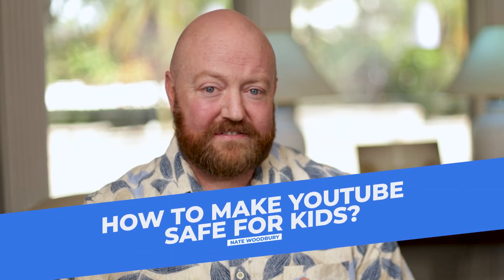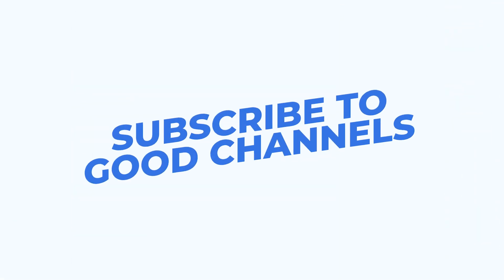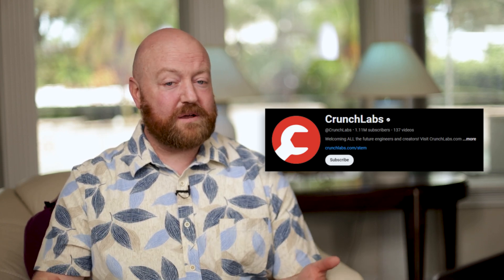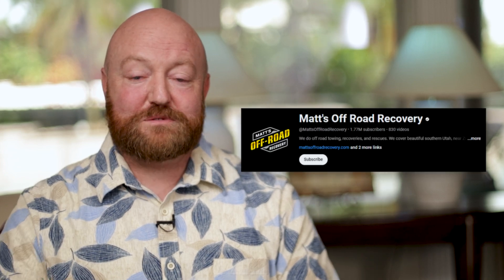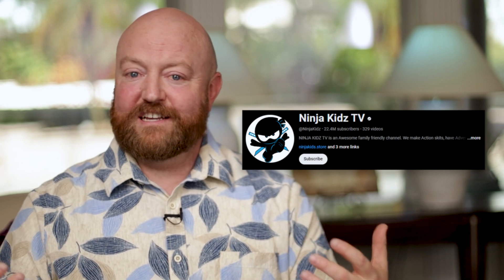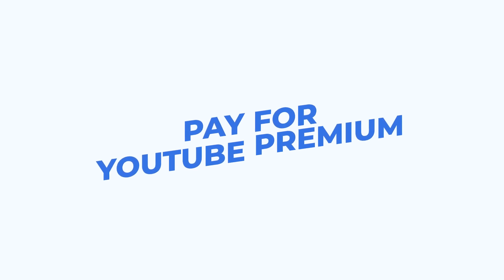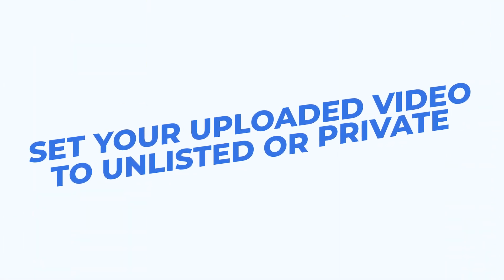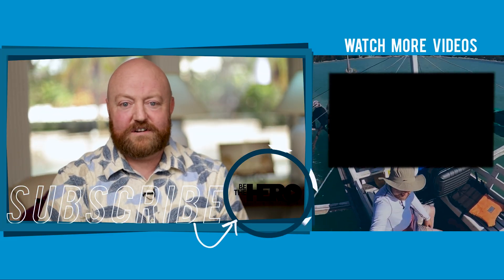How To Make YouTube Safe For Kids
Worried about keeping your kids safe while they explore YouTube? This video shows you how to set up a family account, turn on restricted mode, and find kid-friendly channels, so you can protect your children from inappropriate content while they enjoy fun and educational videos. Learn how to hide channels you don't want them to see and discover engaging family activities you can do together on YouTube.

You're Welcome!
Nate Woodbury

00:00 How To Make YouTube Safe For Kids
00:42 How To Setup A Family Account
01:10 How To Turn On Restricted Mode
01:33 What Channels To Subscribe
04:14 Fun Contents On YouTube
04:37 How To Hide Channels You Don't Want To See
05:44 Should You Pay YouTube Premium
06:52 Family Activity You Can Do

RESOURCES
- FREE BOOK -
A Hero’s Guide to Influence on YouTube.

- FREE TRAINING -
Nate's Full Strategy in One Video (32 Minutes)

- NATES CALENDAR -
Schedule a 1-on-1 Conversation with Nate

I currently produce over 50 YouTube channels, all focused on lead generation using YouTube search.

I would love to produce your YouTube channel and help you Dominate YouTube using my Leaf Strategy. If you want to know what my Leaf Strategy is, please watch my 32-minute training

Then, if you'd like to have a one-on-one conversation with me about your business and YouTube channel, visit my calendar